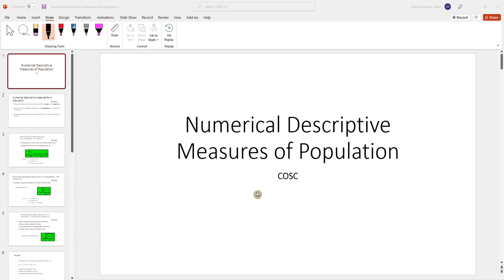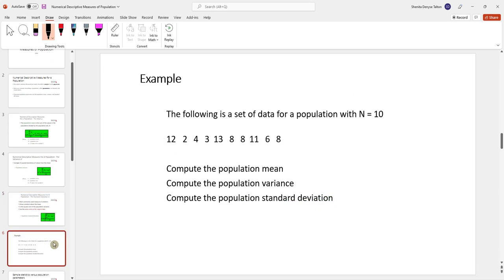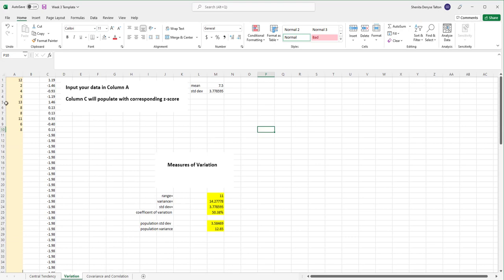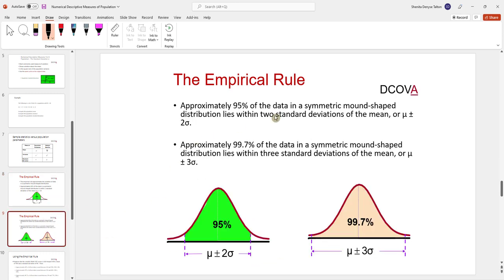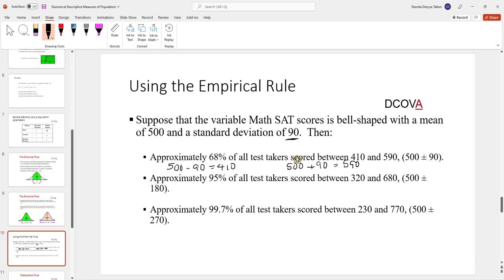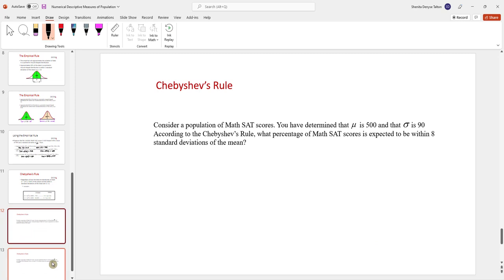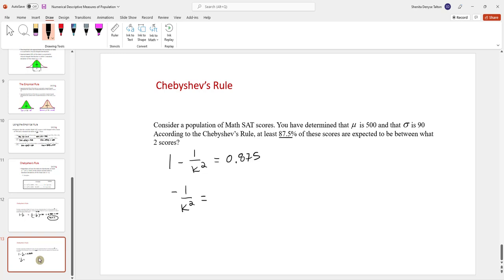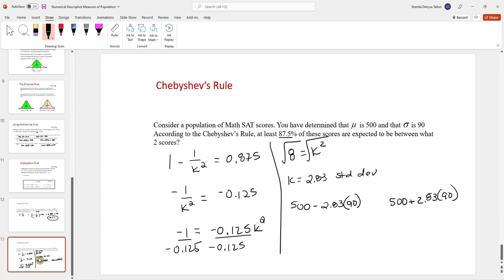COSC - Chapter 3 - Numerical Descriptive Statistics for Population